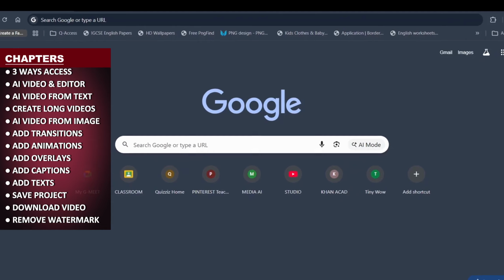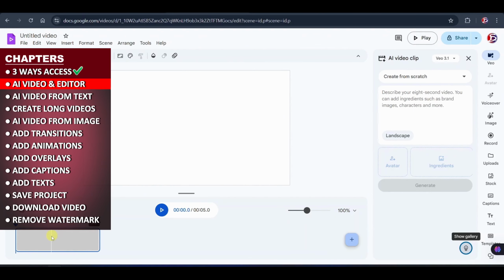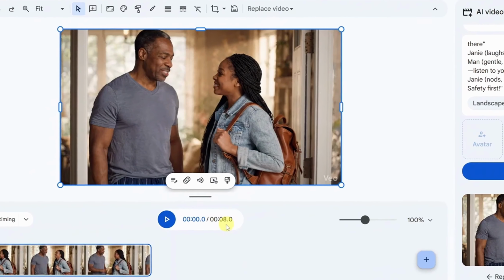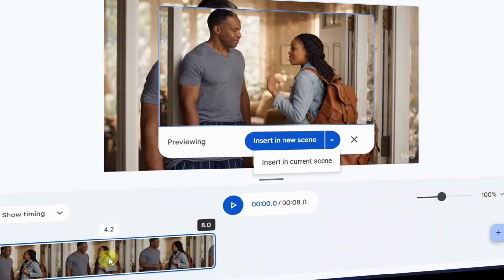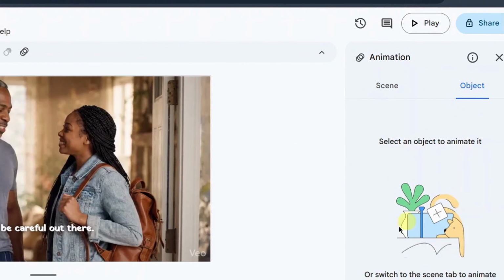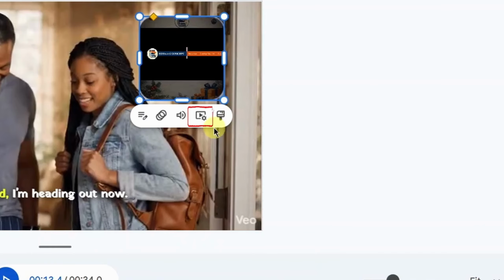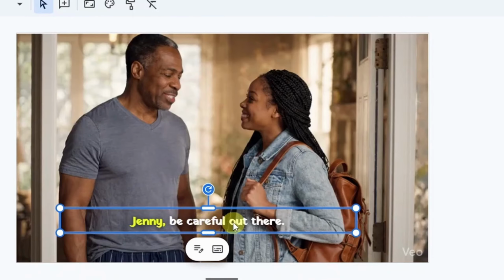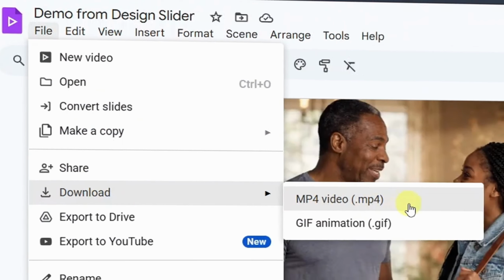Generate AI Videos for FREE, VEO 3.1 and Google Vids, AI Video Generator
Showing how to create AI videos for FREE using this AI model. This tutorial teaches how to generate videos as text to videos or image to videos, edit scenes, add captions, overlays, transitions, voiceovers, and export high-quality videos step by step.

CHAPTERS IN THIS VIDEO:
● 3 Ways to Access Google Vids & How to Use VEO 3.1 ▶ 00:45
● Google Vids Interface Overview & Google Vids Editing Tools ▶ 02:56
● Create AI Videos From Text ▶ 04:02
● Make Longer AI Videos  ▶ 05:08
● Turn Images Into AI Videos ▶ 05:56
● Add Video Transitions ▶ 07:47
● Add Scene Animations ▶ 08:27
● Add Video Overlays ▶ 09:23
● Add Auto Captions ▶ 12:52
● Add Text to Videos ▶ 14:17
● Save Google Vids Projects ▶ 14:43
● Export & Download MP4 Video ▶ 15:25
● Remove Google Vids Watermark ▶ 15:39